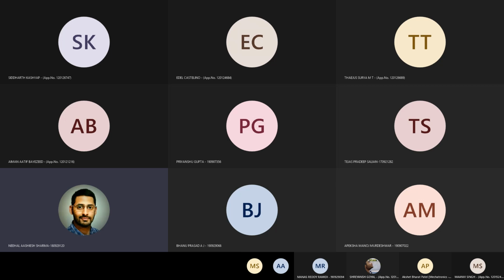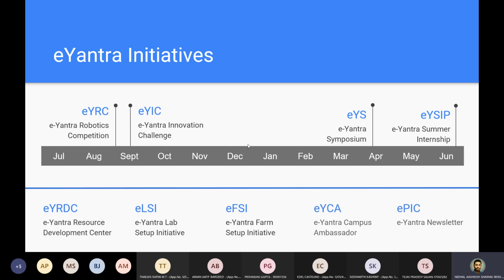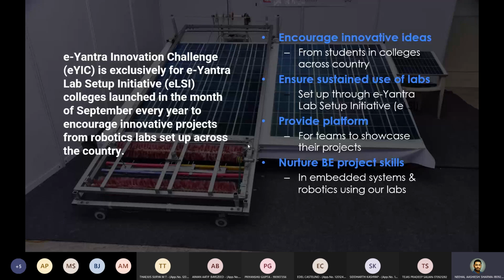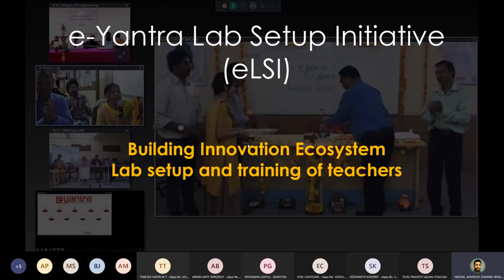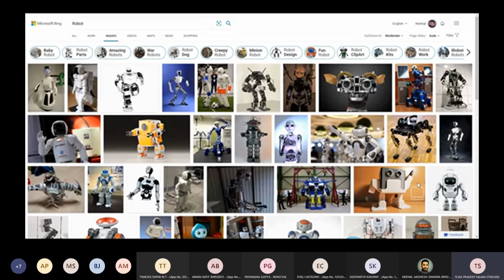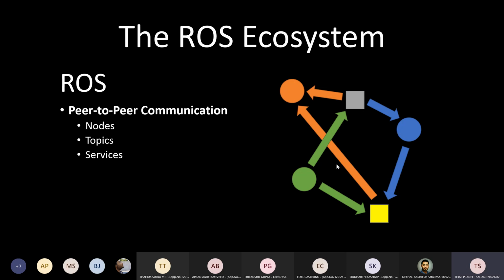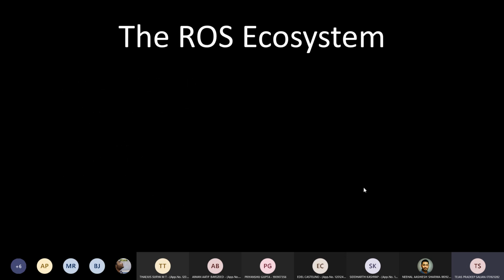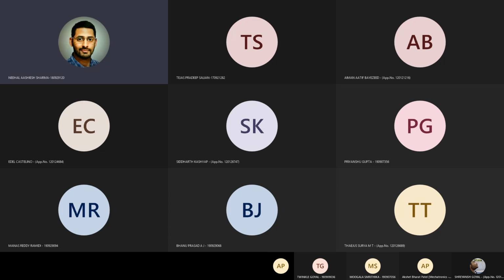Introduction to e-Yantra and ROS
Informative session on e-YRC and the ROS ecosystem to arm attendees with the knowledge to take on the competition in full swing.

e-Yantra Robotics Competition (e-YRC) is a unique annual competition where students learn by competing and compete by learning, for students in Engineering/Science/Polytechnic colleges.

e-YRC is a Ministry of Education funded initiative that teaches robotics through a Project Based Learning approach. Our abstracted gamified problem statements (called Themes) range from a variety of skills including ROS, Machine Learning, Image Processing, 3D Designing, Embedded Systems, and much more.

Speakers:
- Neehal Sharrma (e-Yantra Campus Ambassador 2021-22, Manipal Institute of Technology)
- Tejas Salian (eYRC 2020-21 Participant)